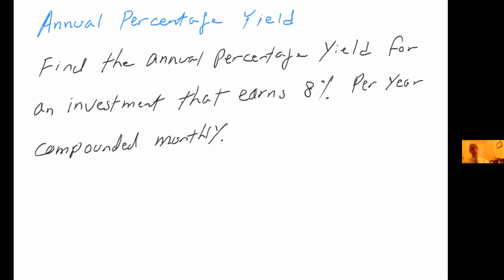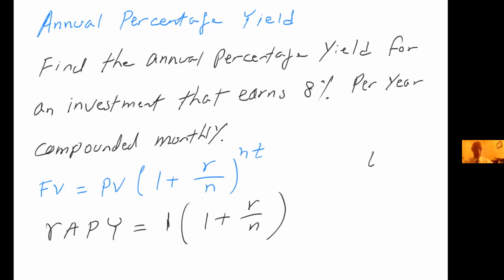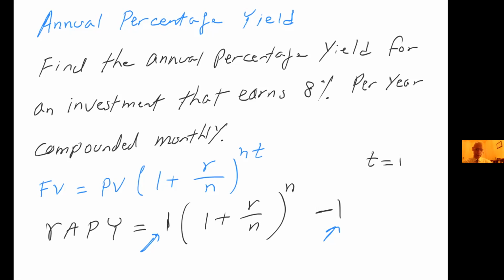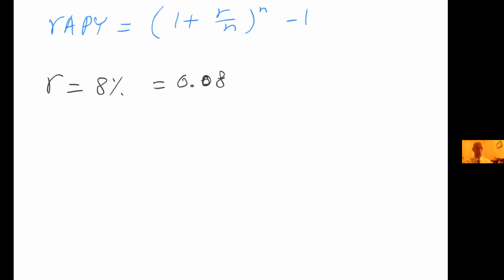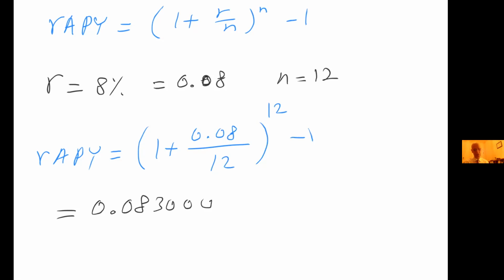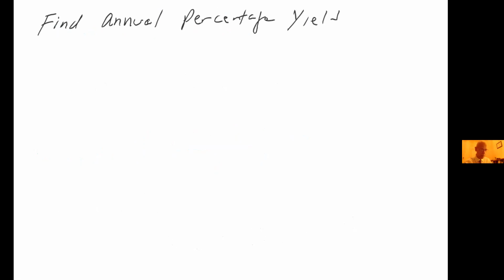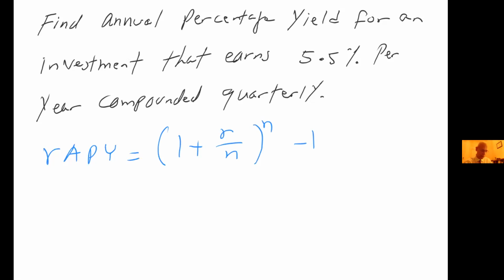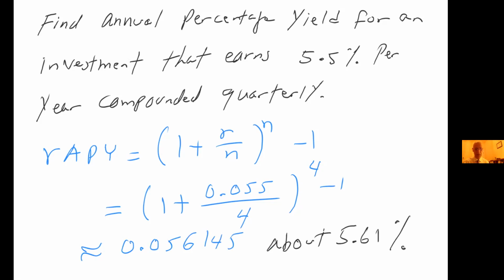Annual Percentage Yield